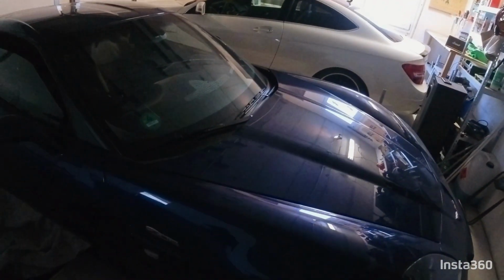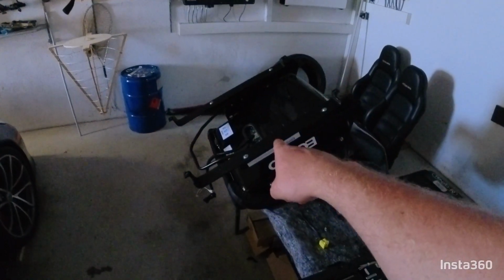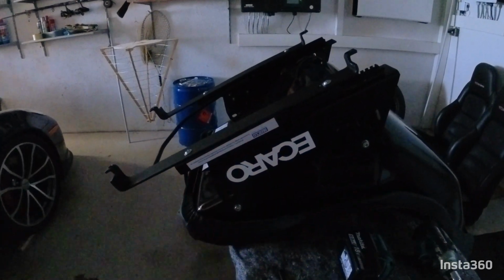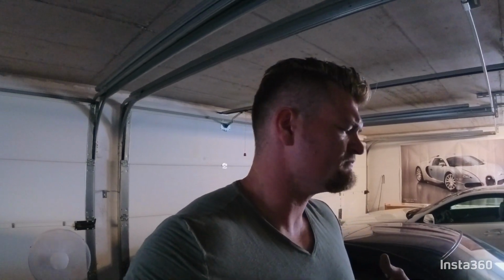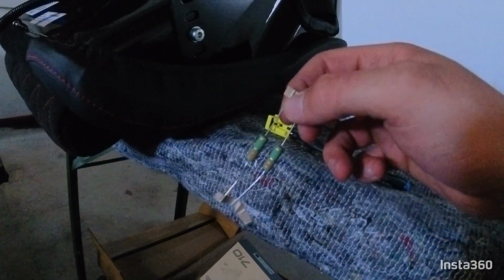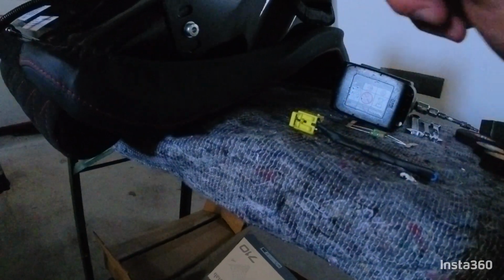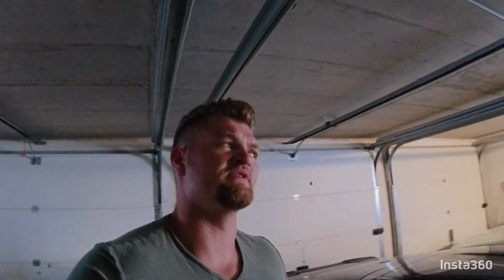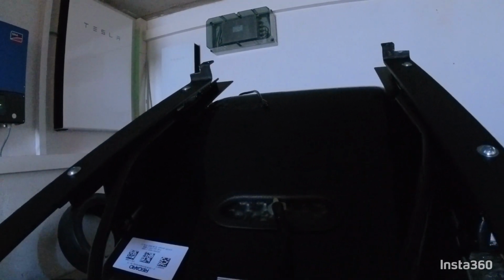MUST WATCH FOR CORVETTE C6 OWNERS. BEST AFTERMARKET C6 SEATS + HOW TO INSTALL THEM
Recaro Pole Position Installation in a Corvette C6.